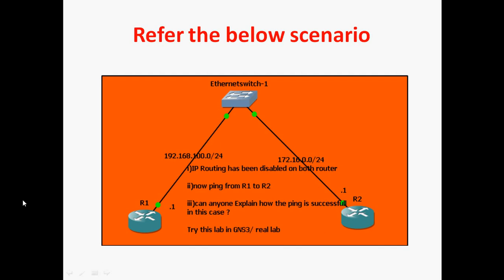CCNA Tricky Question -1 in English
In this video tutorial i am going to discuss about CCNA Tricky Question & Interview point of you questions in English.

Regards
Gowthamraj F